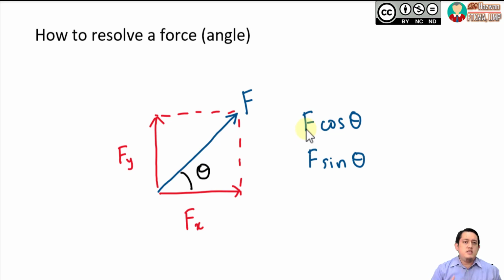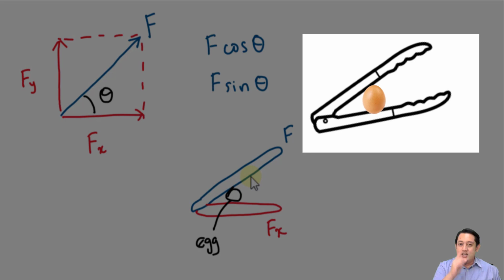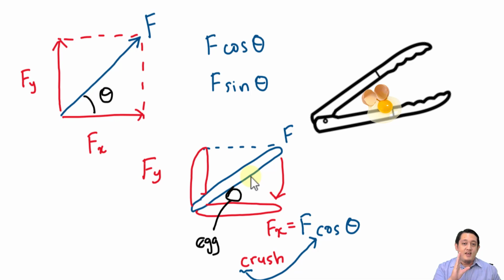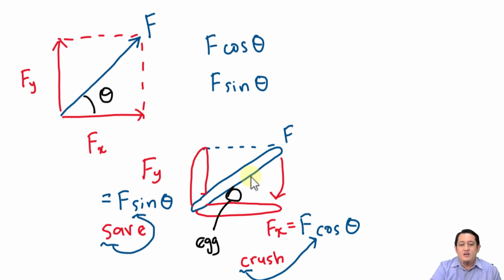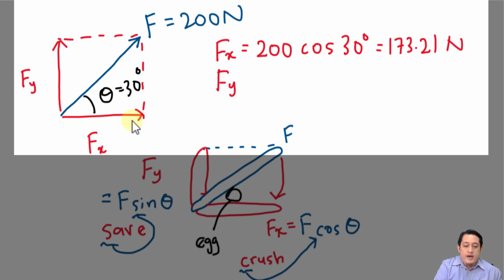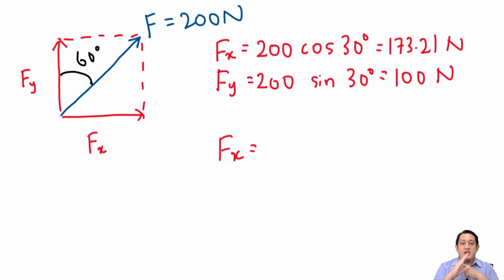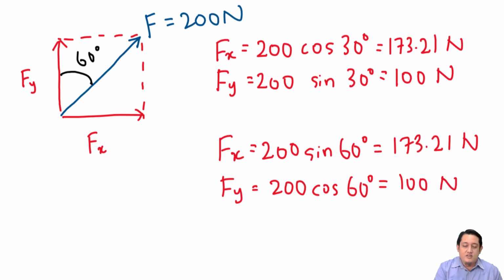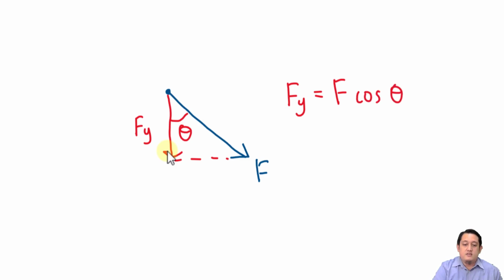How to resolve a force like a pro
Introducing the "crush or save method". This method was created by me in 2016. The fastest way to resolve the force correctly!